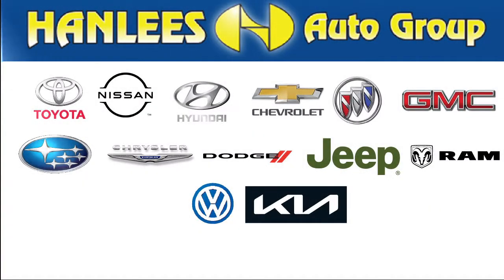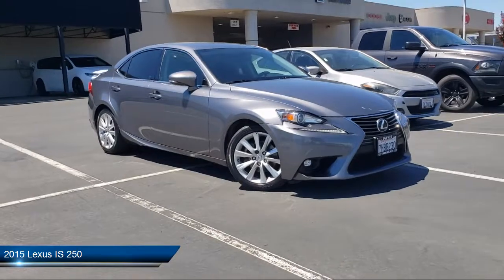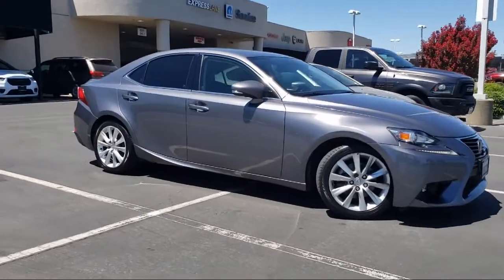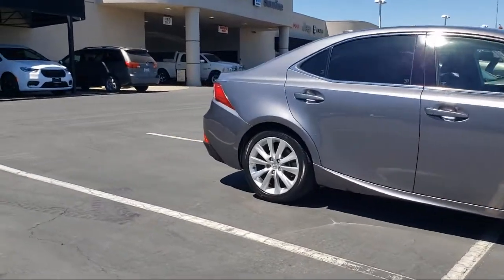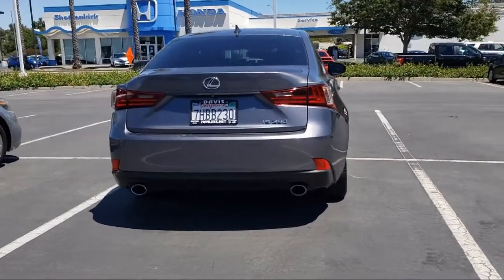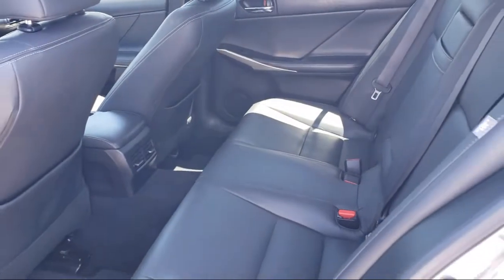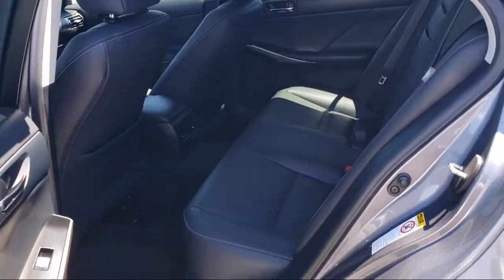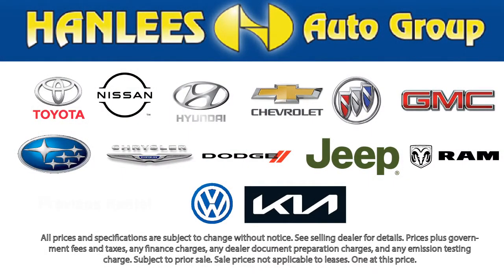2015 Lexus IS 250 Davis Woodland Sacramento Dixon Rancho Cordova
2015 Lexus IS 250 Stock Number: UT4202 Vin:JTHBF1D24F5043825.

Hanlees Chrysler Dodge Jeep Ram is proudly serving our friends and neighbors in Davis, Woodland, Sacramento, Dixon, and Rancho Cordova. or give us a call at for more information about this or any of our other vehicles.
Hanlees Chrysler Dodge Jeep Ram
4318 Chiles Road